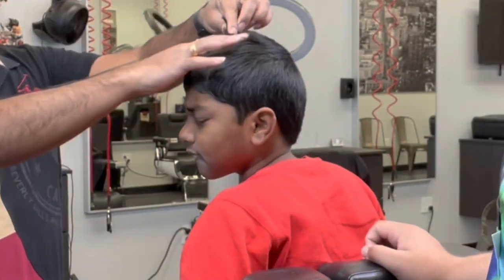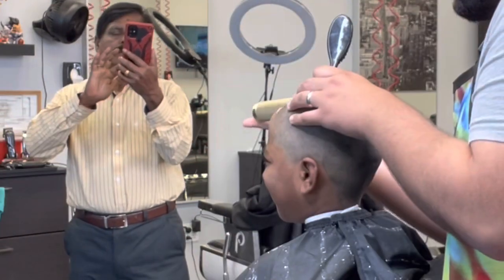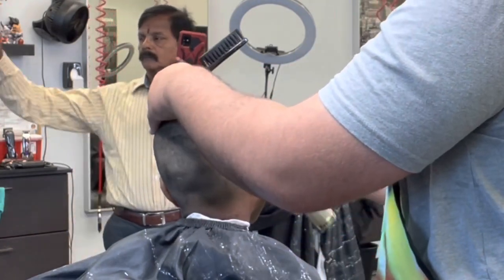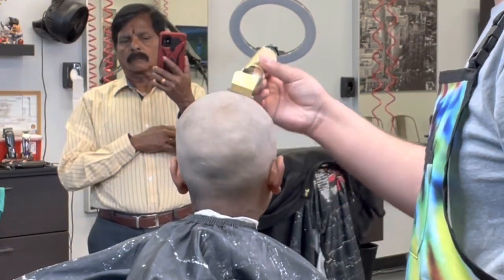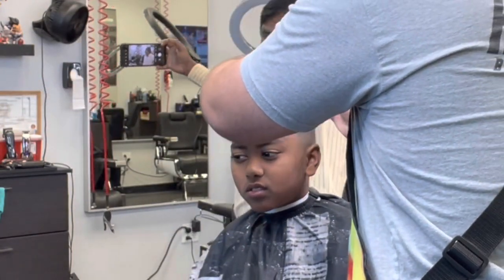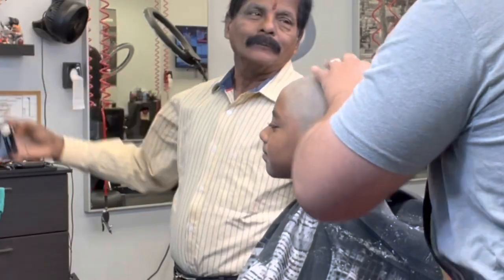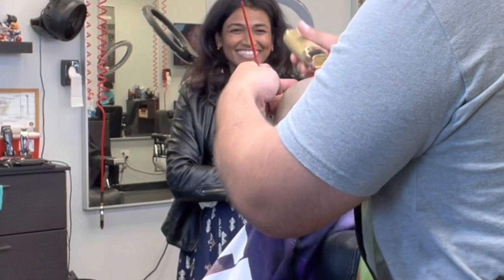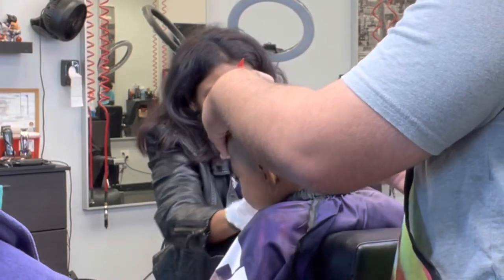BALD HEAD On 2 Kids | Haircut Tutorial | Hindu Ceremony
Book Me!!!

Headlines Barber Shop Brandon